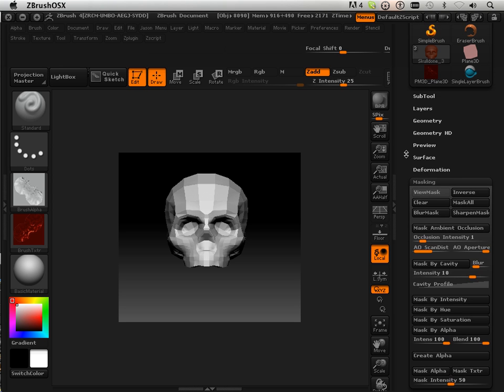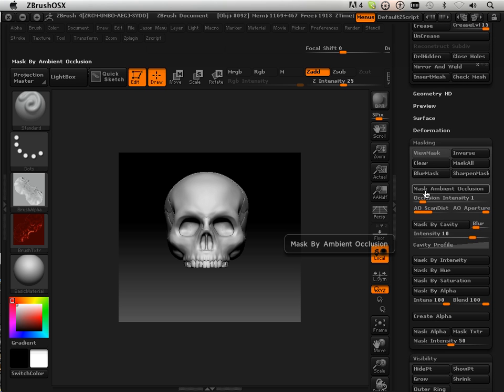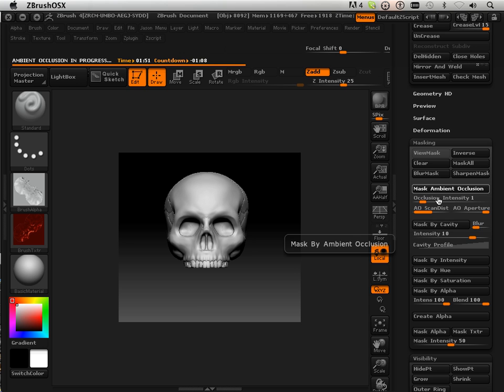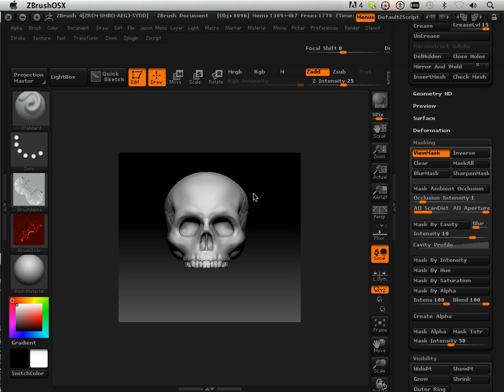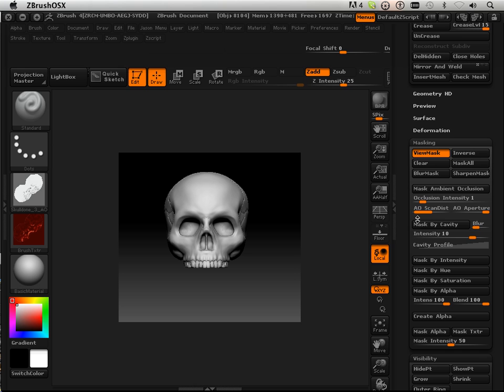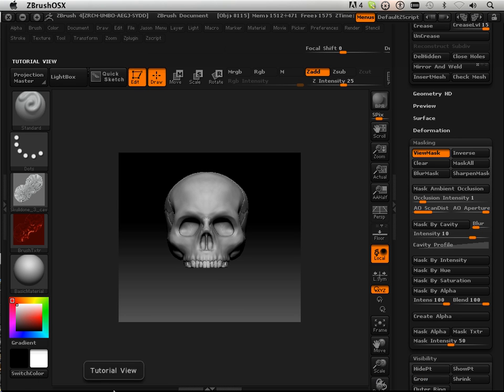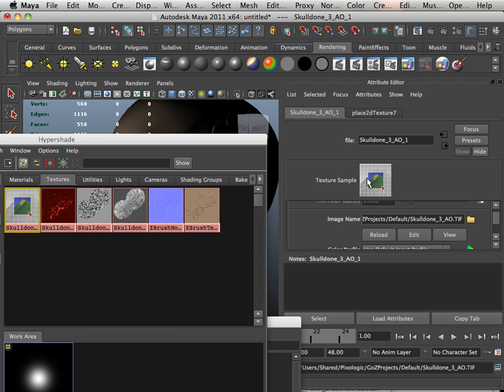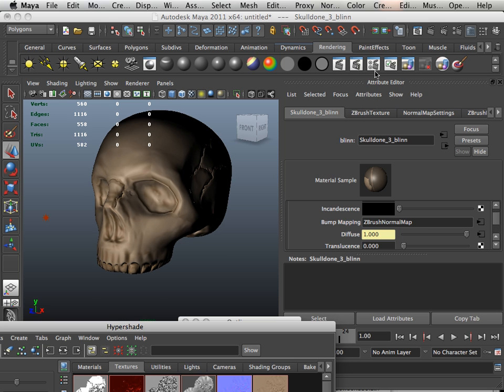0907 Zbrush4 DVD (Diffuse).mov